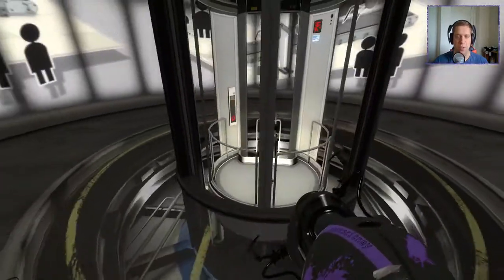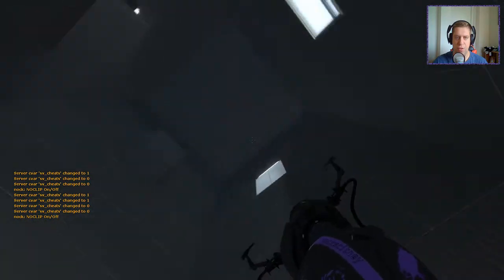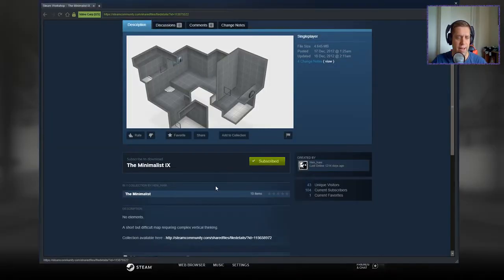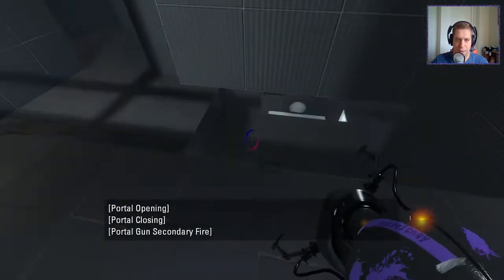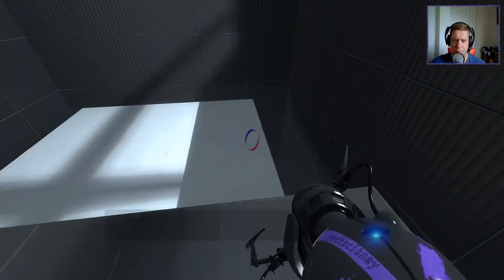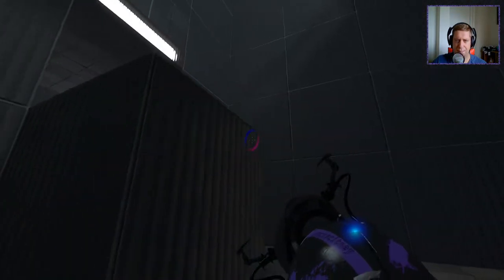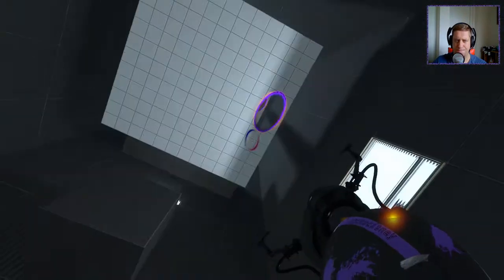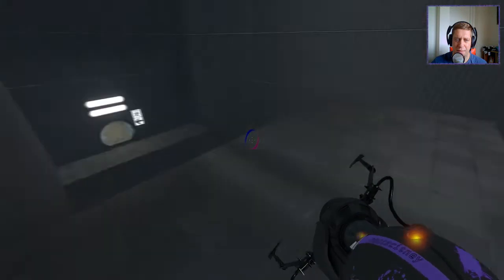[Portal 2] "The Minimalist (6-10)" by Hen_ham